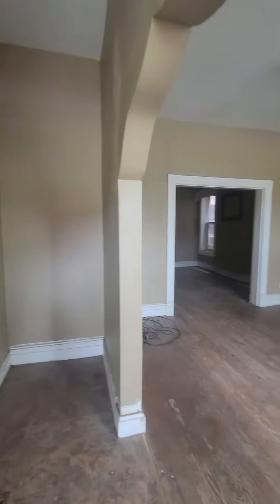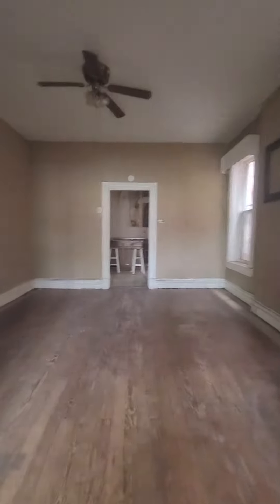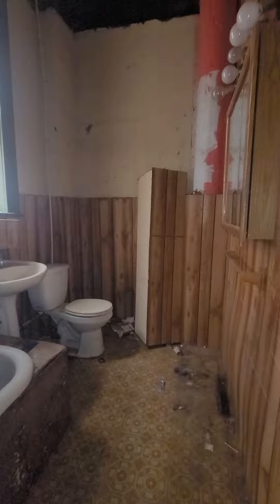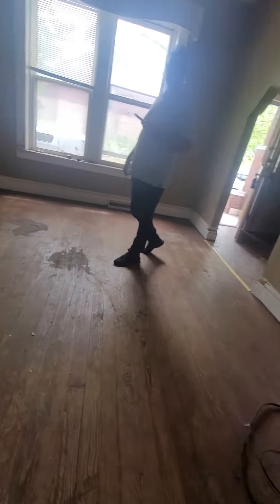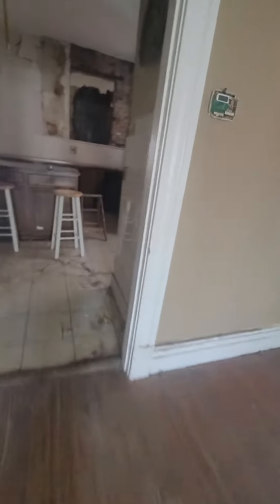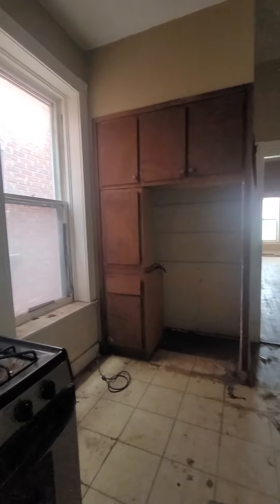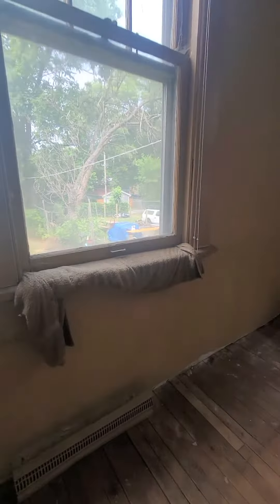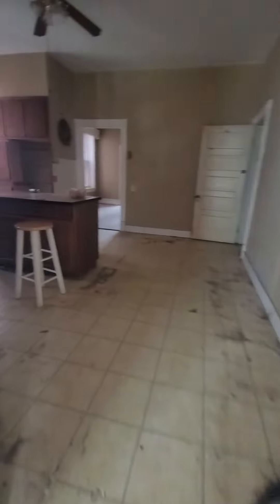Arsenal first floor